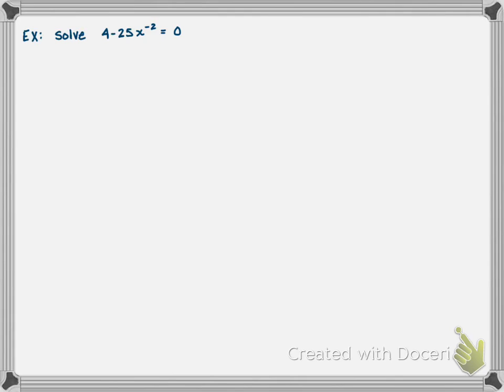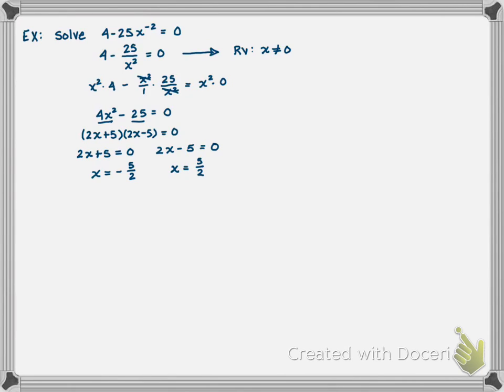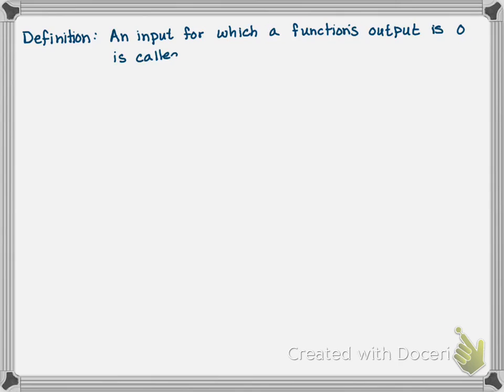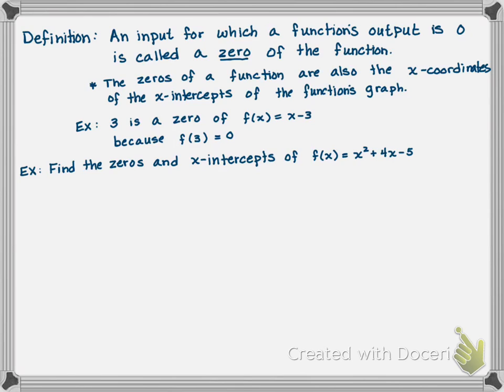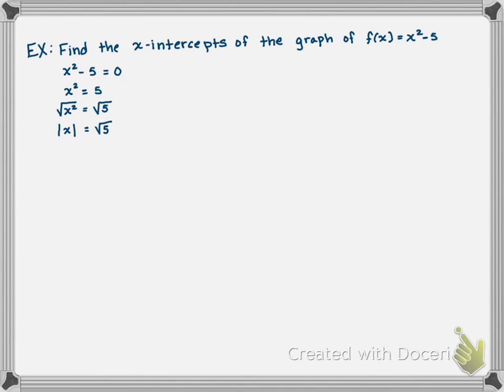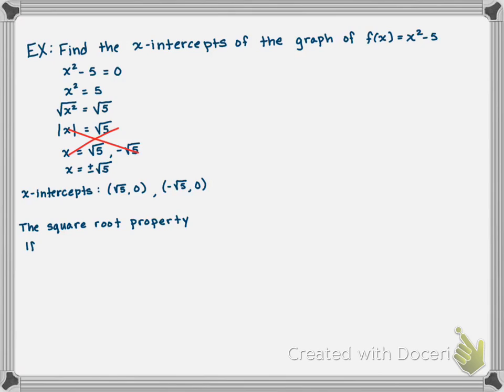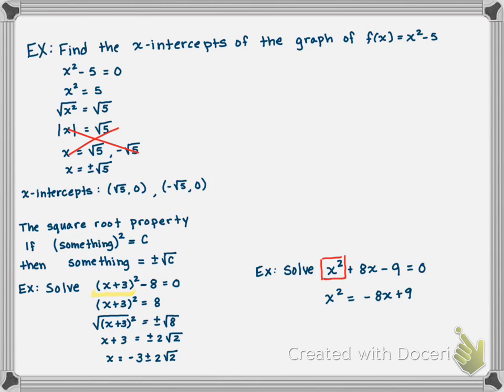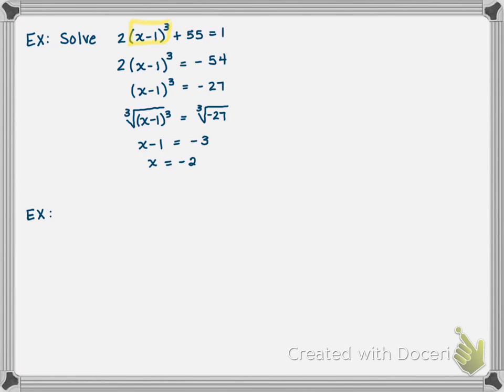7.4 day 1 M121